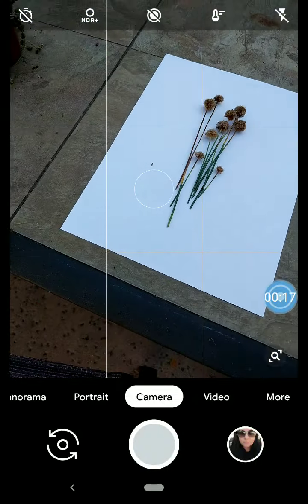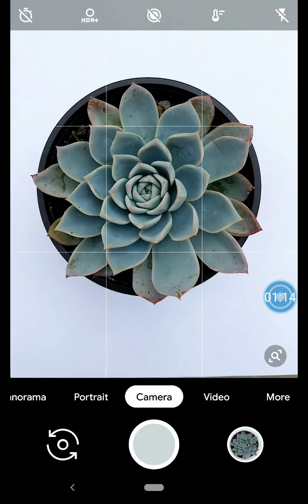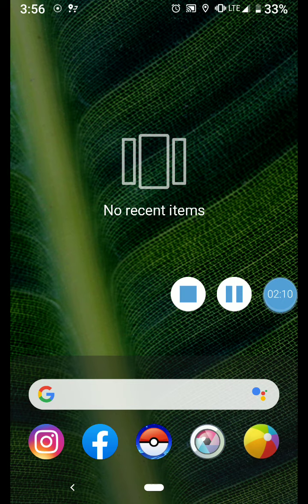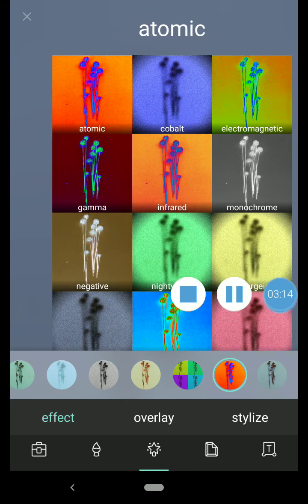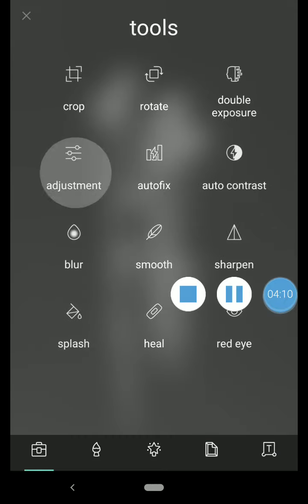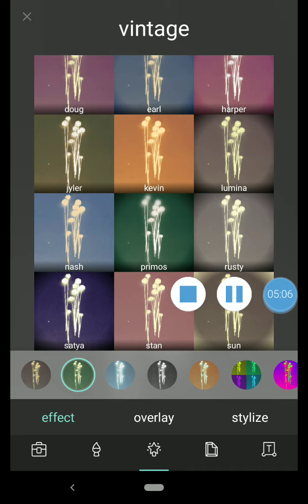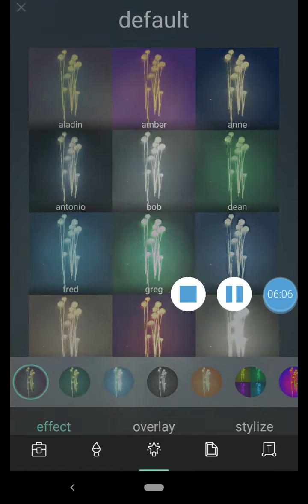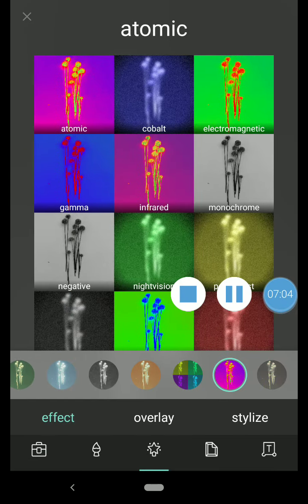Creating a Cyanotype style photo with Pixlr Mobile